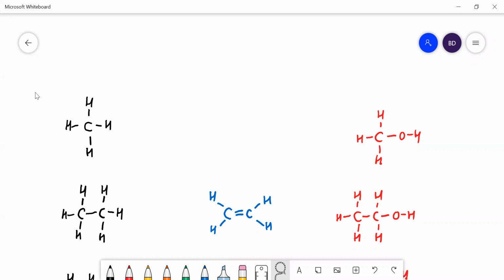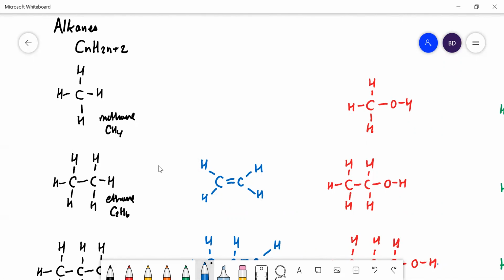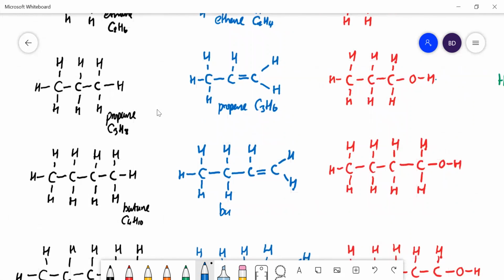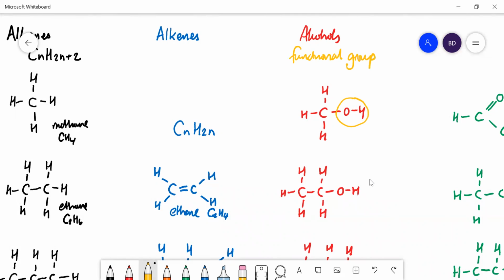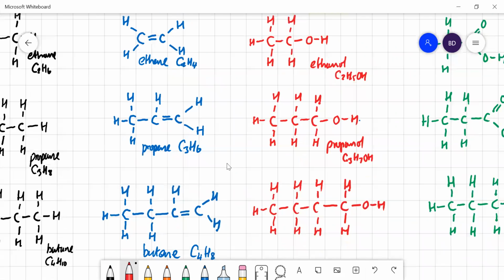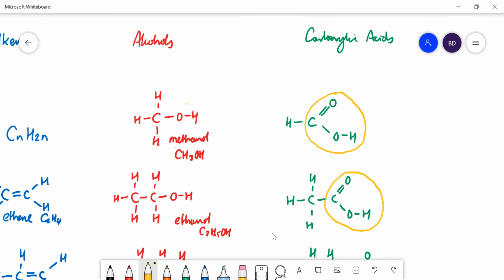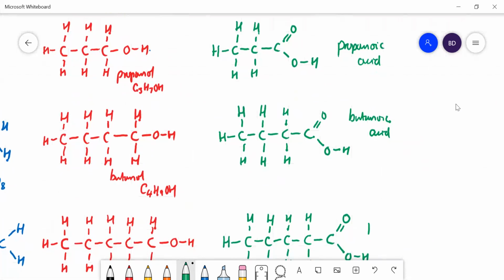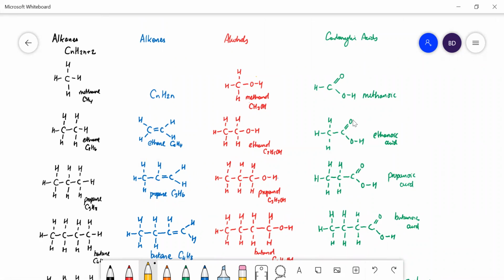GCSE 7.4 Families of Organic Molecules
There are such a large number of organic molecules (ones which contain carbon) that they are grouped into families of compounds with similar structures and similar chemical properties. Here we look at four families: 1. Alkanes, 2. Alkenes, 3. Alcohols, 4, Carboxylic Acids